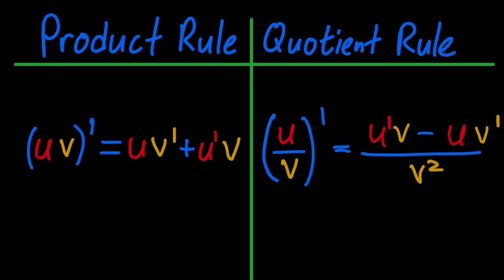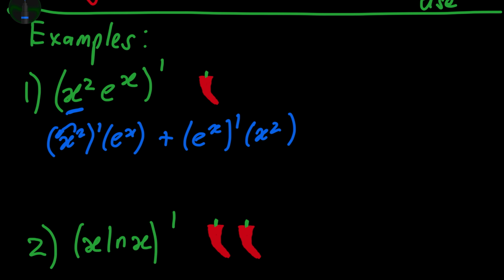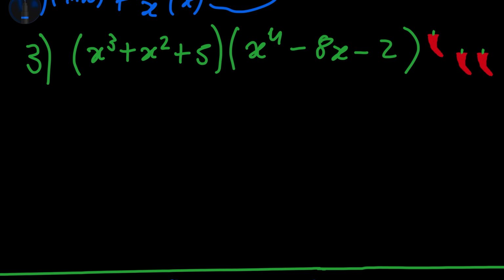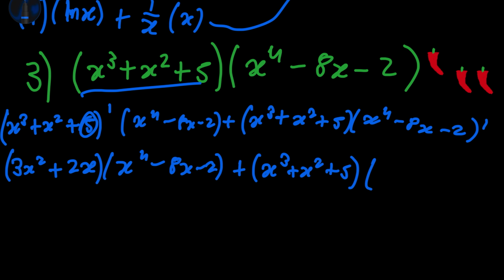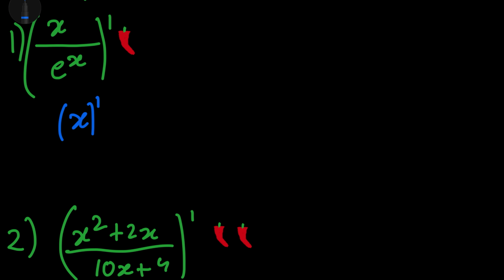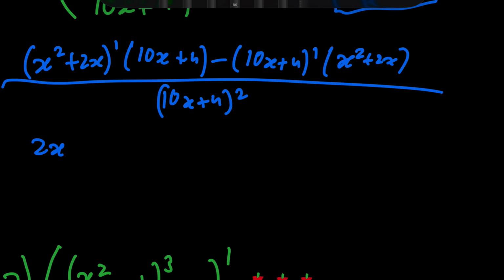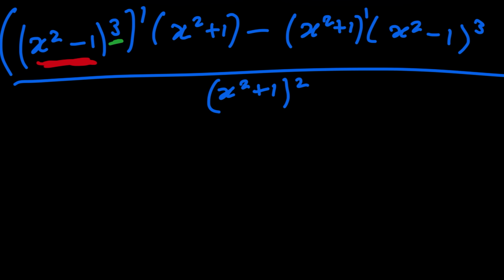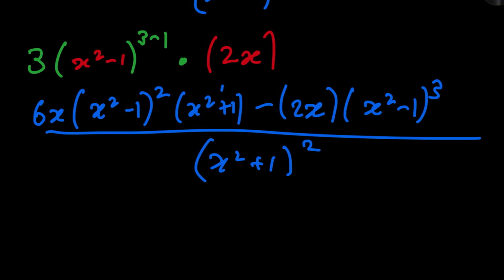Derivatives: Intro to Product Rule and Quotient Rule